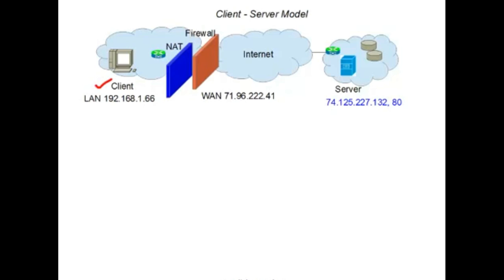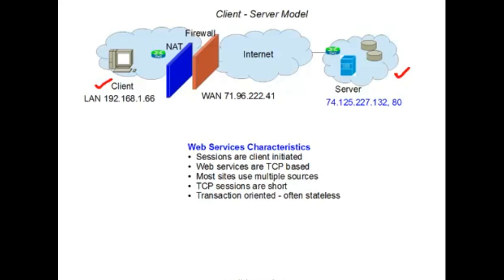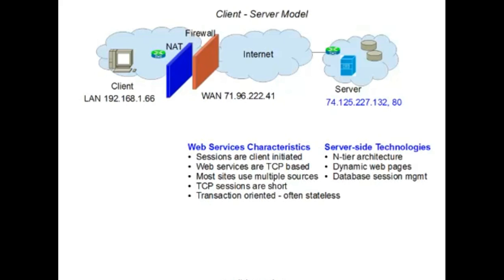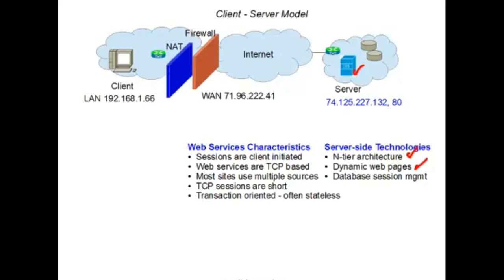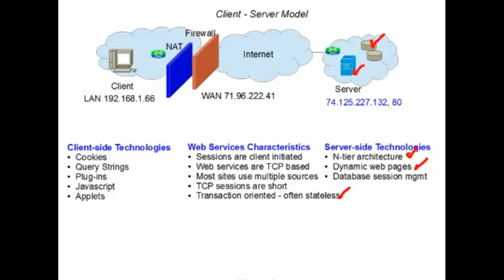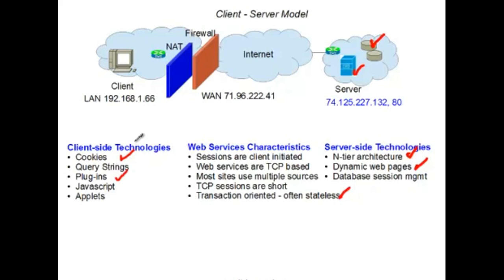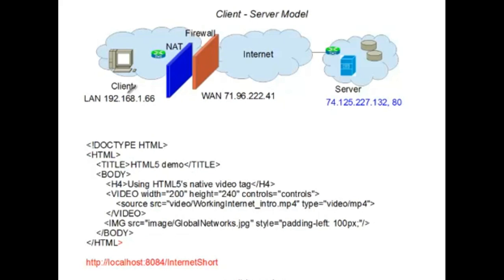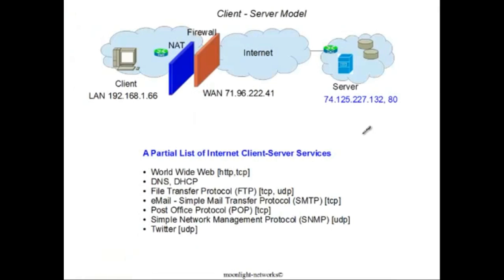Client Server - Client Server Model - client server architecture - what is web server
Client Server - Client Server Model - Fundamental Concepts explained with example | client server architecture | what is web server